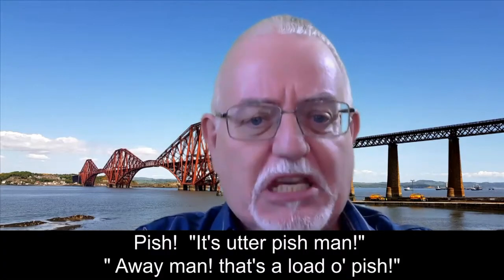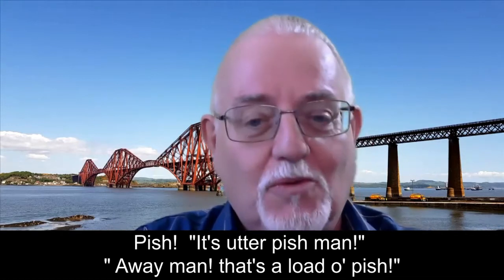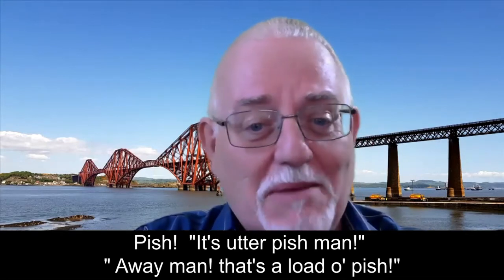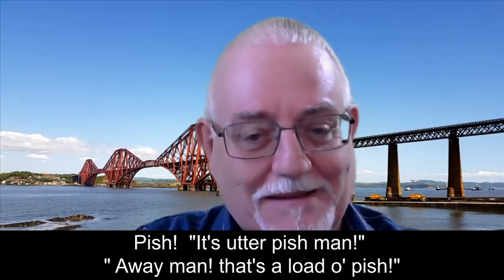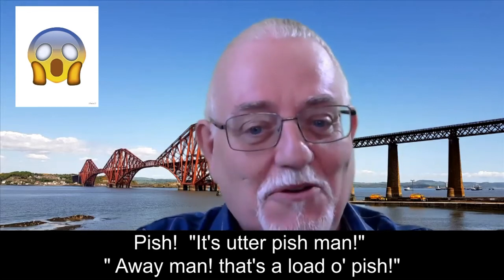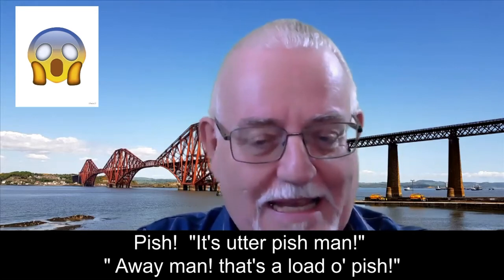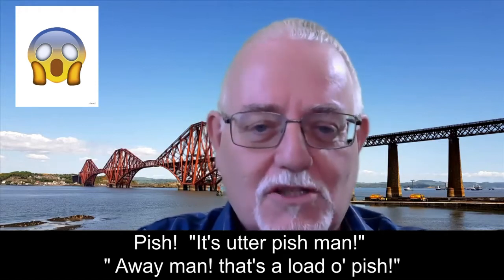Learn Scottish English (Outlander style) with Prof.Geoffrey Ep.3, Vocabulary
How to learn English the easy way with Prof. Geoffrey.
Aulas de inglês online, individual ou em grupo com um professor de inglês britânico. Os certificados são válidos em todo o mundo.